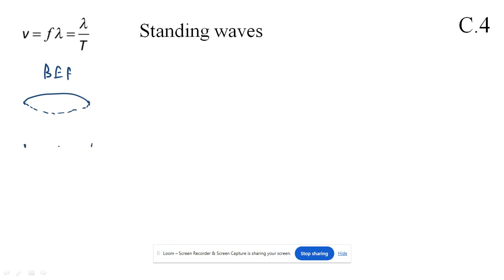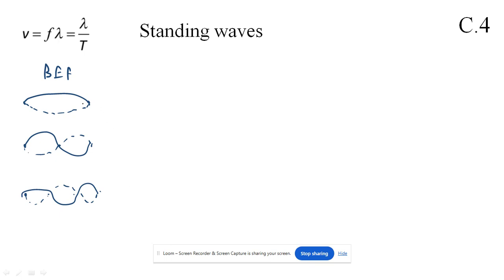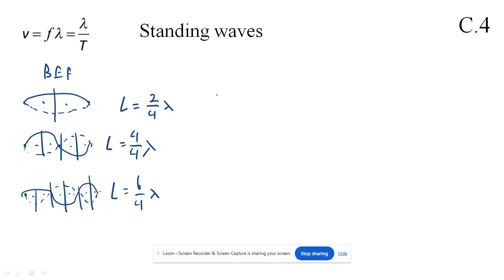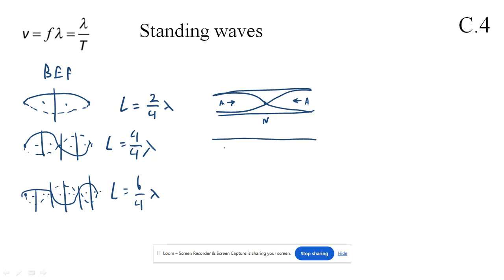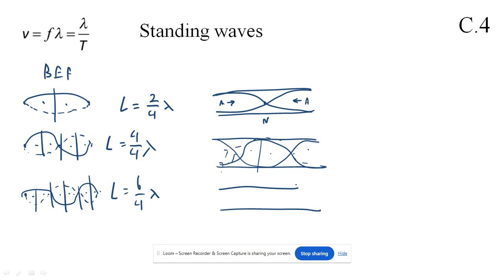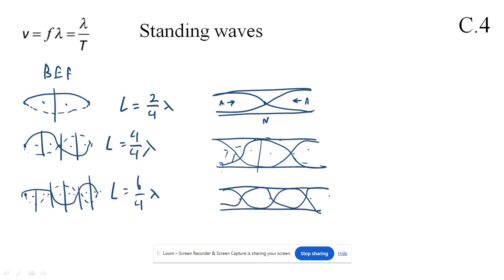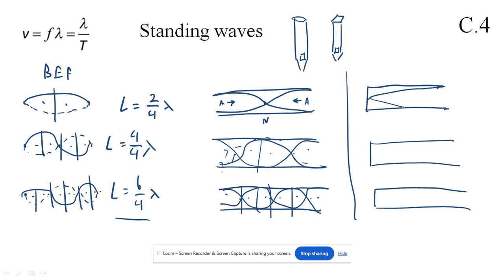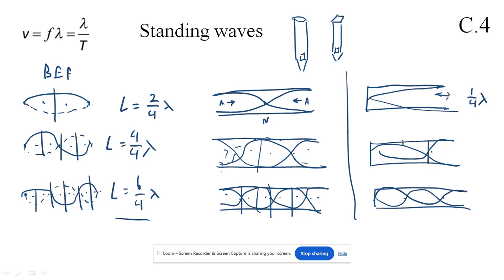HTP DP2025 C 4